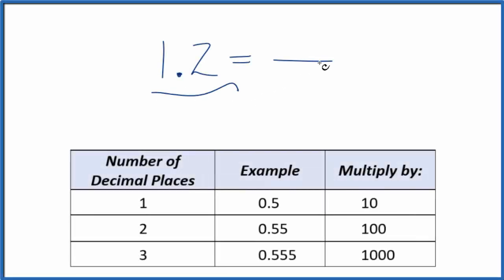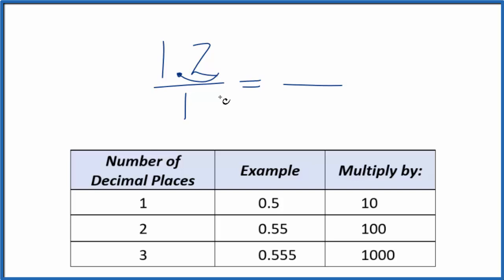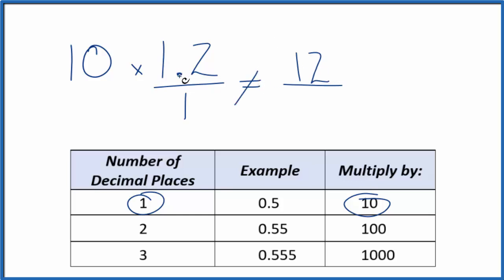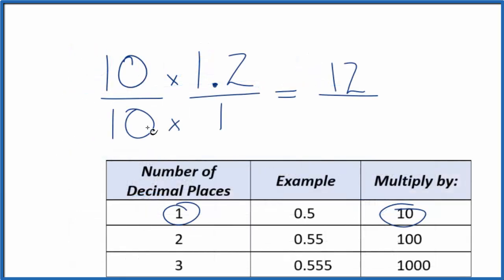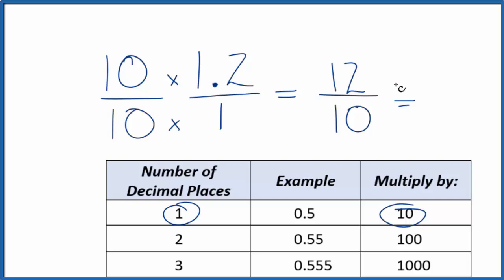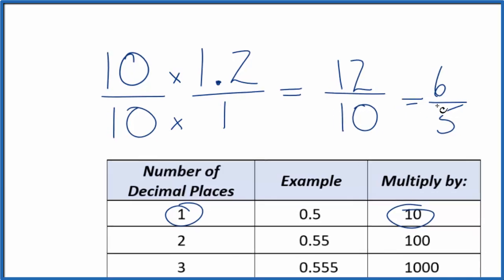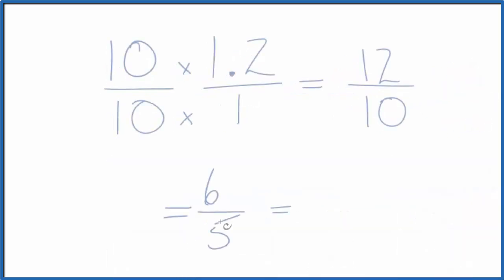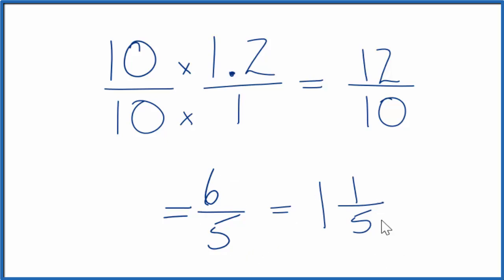1.2 as a Fraction (simplified form)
10/10   *   1.2/1

Next we find the lowest common factor for the numerator and denominator as shown in the video.  That means that 1.2 can be expressed as the fraction 12/10  or 1 1/5  (one and one-fifth).